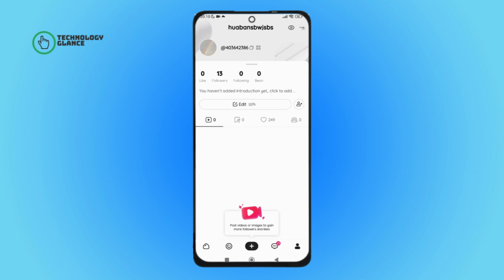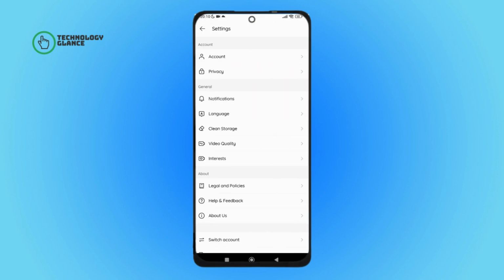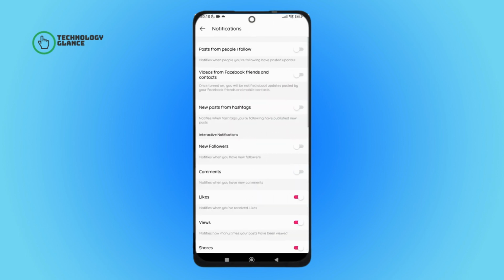How To Get Notified When People You're Following Have Posted Updates On Likee? |Technologyglance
Stay in the loop with your favorite creators on Likee by learning how to get notified when people you're following post updates! In this tutorial, we'll guide you through the steps to ensure you receive notifications whenever those you follow share new content on Likee. Whether you're a fan eager to catch the latest from your favorite creators or simply want to stay connected with your Likee community, turning on follower update notifications ensures you never miss a moment. Watch now to discover how to customize your Likee settings and receive timely alerts for every post from those you follow.